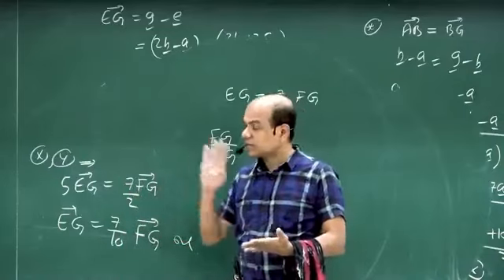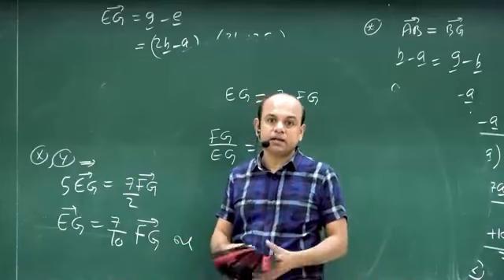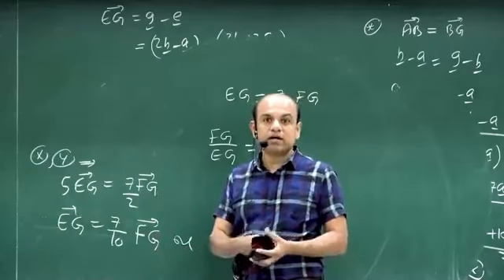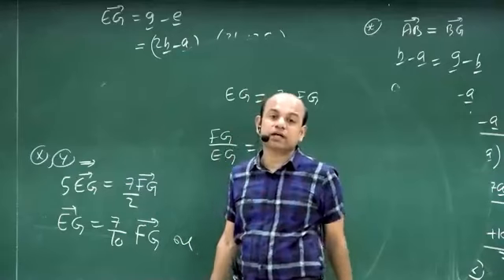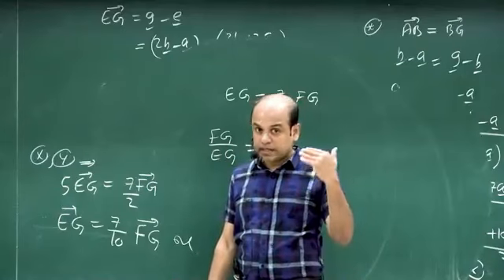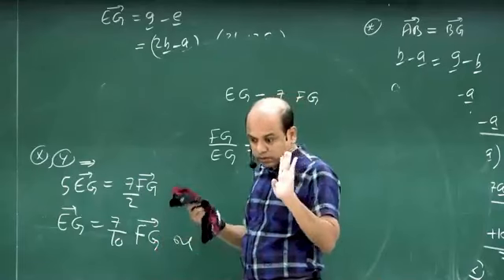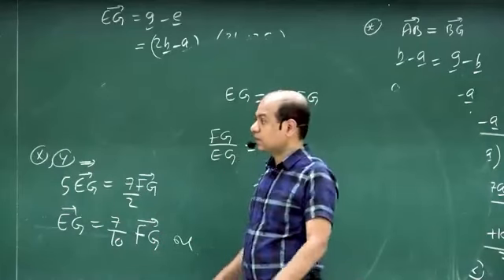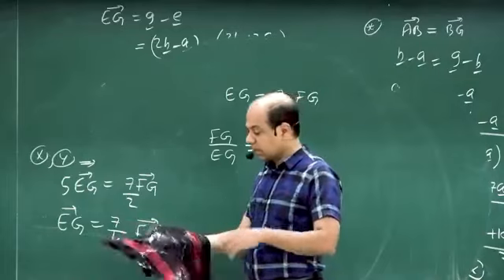මාර ආතල් එකක් ඒකේ තියෙන්නේ | A/L Combined Maths | Ajantha Dissanayake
ඉහත වීඩියෝව අදාල ගුරුවරයා විසින් තම ප්‍රචාරණ කටයුතු සදහා අපගේ චැනලයේ පල කරන ලද්දක් නොවන බවත් එය අප විසින් ඔබගේ ජීවිතය හා අධ්‍යාපනය සාර්ථක කරගැනීම උදෙසා ඔවුන්ගේ අදහස් ඔබ වෙත ඉදිරිපත් කිරීම වෙනුවෙන් නිර්මාණය කරන ලද වීඩියොවක් බව කරුණාවෙන් සලකන්න.
Please be noticed that the above video is not published by the relevant teacher and this video is not for their marketing purposes. It is only published by us just to give some useful thoughts from this teacher for you to be successful in education as well as in your life.

අජන්ත දිසානායක සර් කියන්නෙ මහනුවර කුරුණෑගල Combined Maths කරන සුපිරිම සර් කෙනෙක් ..මේ වීඩියෝස් බලපුවම ඔයාලට තේරෙයි සර් කොච්චර හොඳට හිතට වදින්න දෙයක් කියල දෙන්න දන්නවද කියල. කියන්න තියෙන දේ කොන්ද කෙලින් තියන් කියන සුපිරිම සර් කෙනෙක්. ඒ කතාවලට කාළකණ්ණි වෙලා හිටපු වැඩ නොකරපු කොල්ලො පවා ෆෝන් පැත්තක දාල වැඩට බැහැලා ගේම දෙනවා.

ඔයාලට මේ සර් ගෙ ටීවි ඇඩ් එකක්වත් පෝස්ටර් එකක්වත් කටවුට් එකක්වත් දකින්න ලැබෙන් නැති වෙයි නංගි මල්ලී .ඒත් ක්ලාස් පිරිල .මේ පාර ඔයා o/l ලියපු කෙනෙක් නම් මන් කියනවට එක දවසක් ගිහින් බලන්න .මුල ඉදන්ම යන්න .ජය

Combined maths. අජන්ත දිසානායක. 2023 theory.

2023 පංතිය සදහා සහභාගී වීමට බලාපොරොත්තු වන ඔබගේ සහෝදර සහෝදරියන් හා දන්න කියන අය ඇත්නම් පහත link එක හරහා අපගේ telegram සමූහයට සම්බන්ධ කරවන්න.

 මහනුවර පන්තිය සදහා